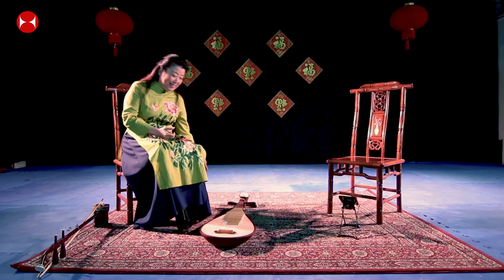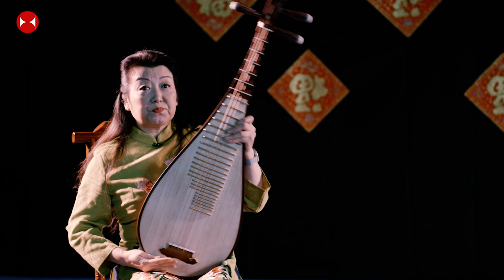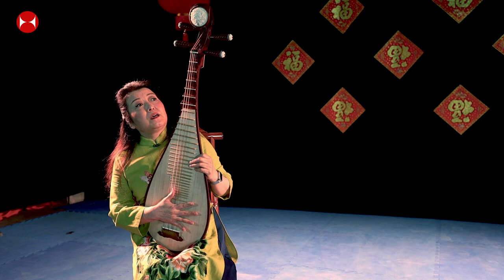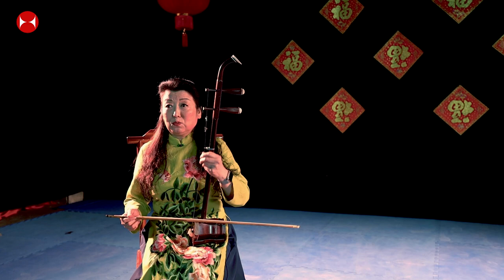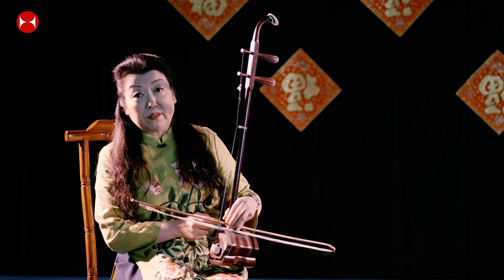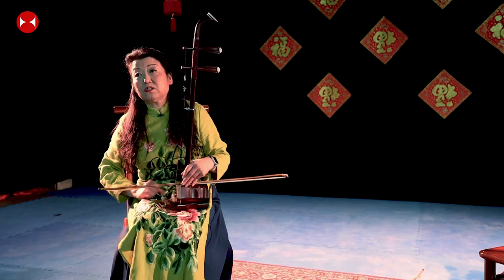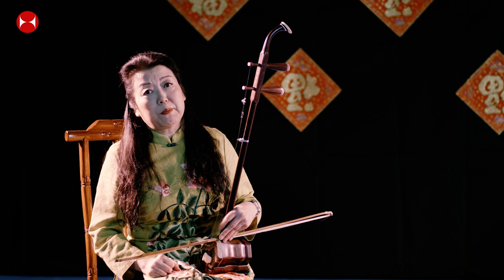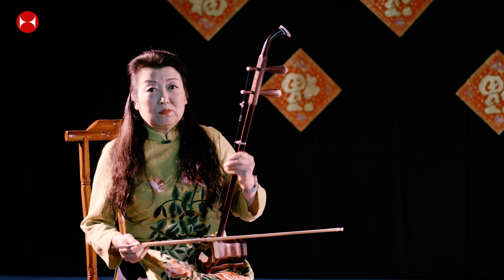Pipa and Erhu Workshop | Traditional Chinese Music Instruments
The Chinese Pipa and Erhu are very popular instruments in Chinese Culture with a long tradition in Chinese Music. The Pipa is a pearshaped pluck instrument, similar to the western guitar, but held upright for more variety in play. The Erhu is a string instrument, similar to the western violin. Please join us in this workshop in which Dr Hua Ping will tell us about the history of these instruments and demonstrate how these are played. At the end we will see excellent performances of each instrument by Dr Ping's best students.

Support us

UK Shaolin Temple

The UK Shaolin Temple is a unique organisation that exists to preserve, share and promote Chinese culture and arts by delivering educational initiatives, and physical activities.